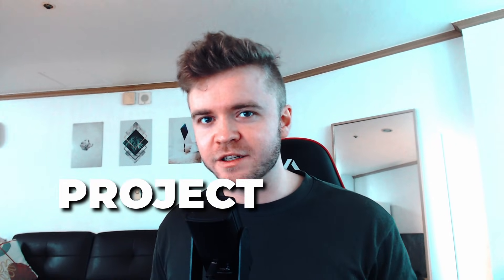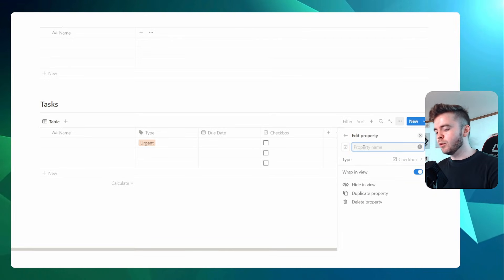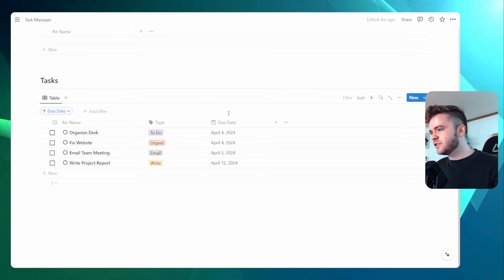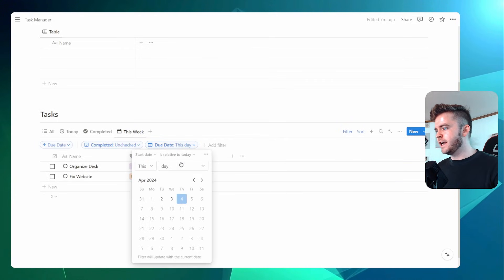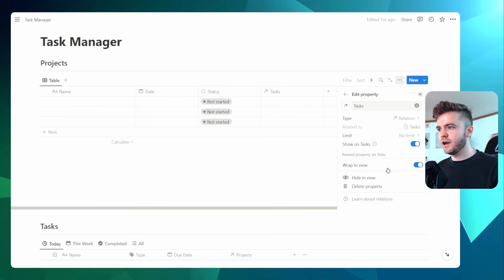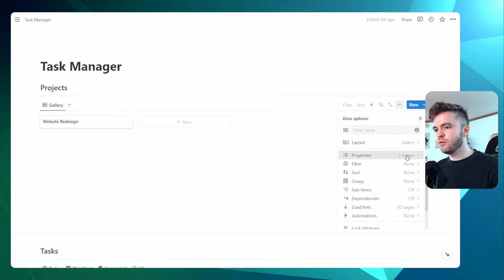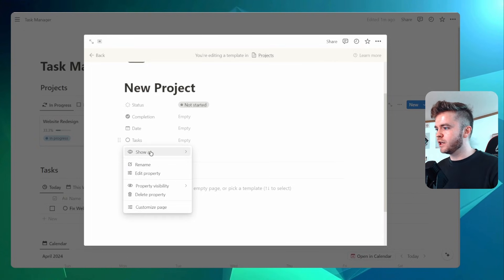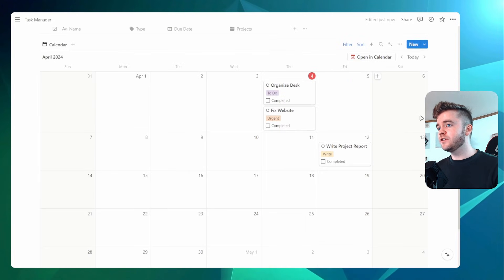Build a Project Task Manager in Notion (THE EASY WAY)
In this tutorial, learn how to create the ultimate task manager in Notion, the easy way.

Discover step-by-step instructions on building a project task manager that will streamline your workflow and boost productivity. Whether you're new to Notion or looking to enhance your current task management system, this tutorial covers everything from setting up projects, and connected tasks, to tracking progress.

New to Notion? Create an account here!